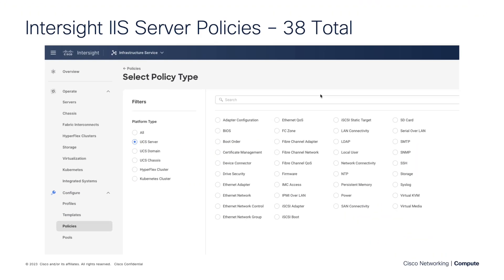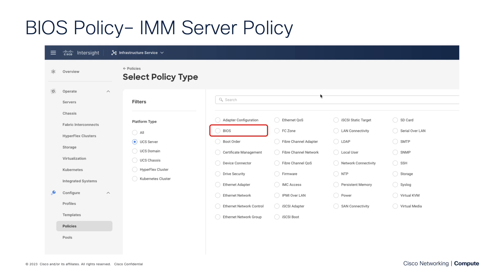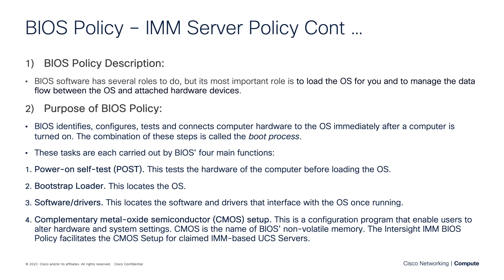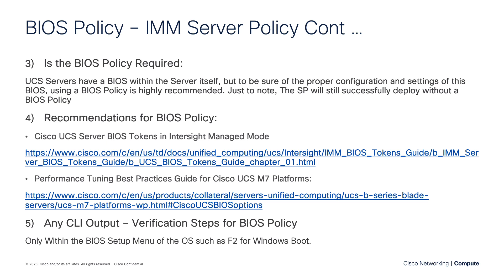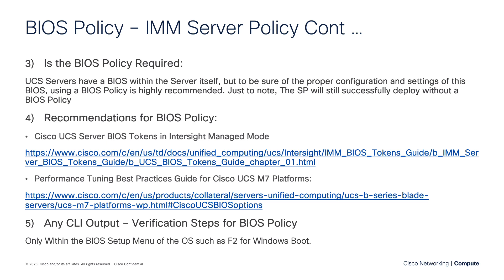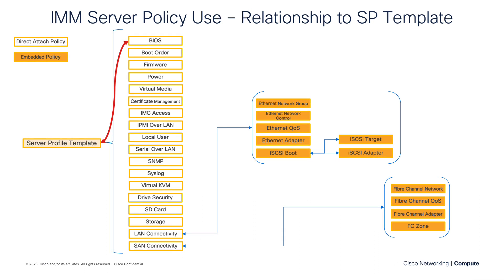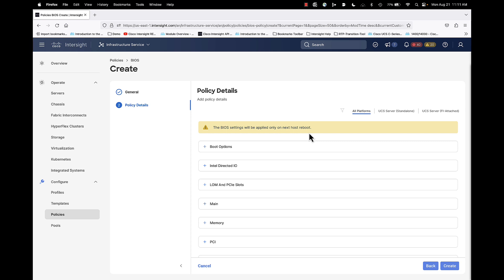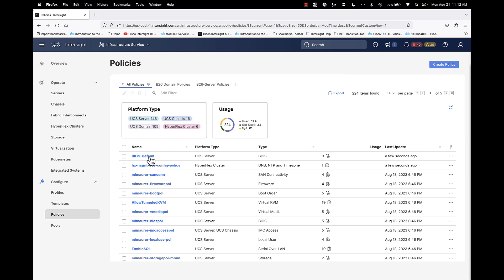Intersight IMM Expert Series - BIOS Server Policy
This Video will highlight all the parameters for creating and using the BIOS Server Policy in Intersight Managed Mode